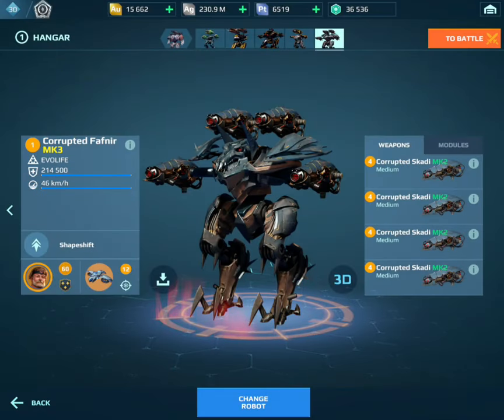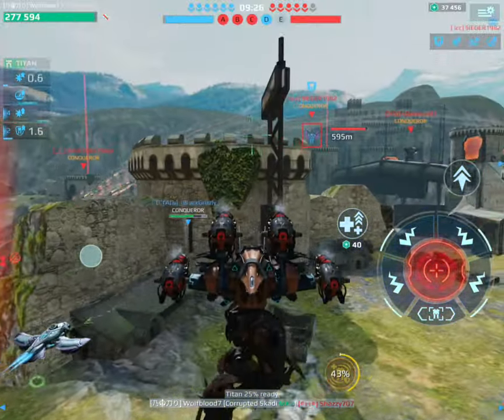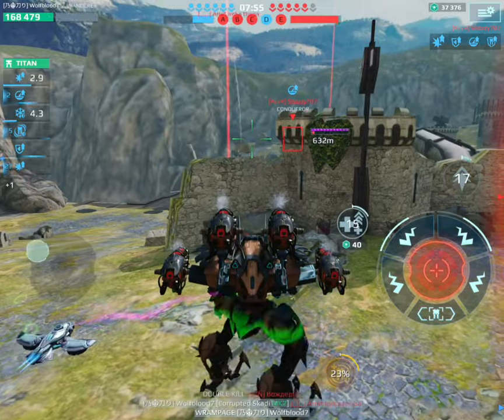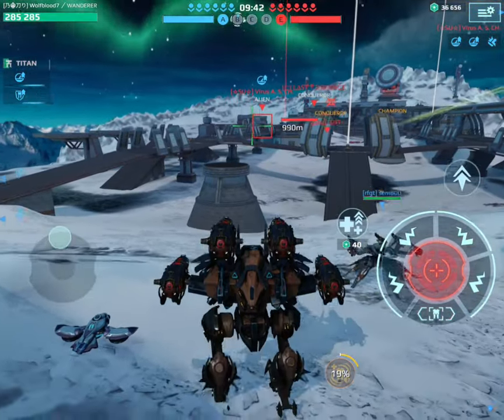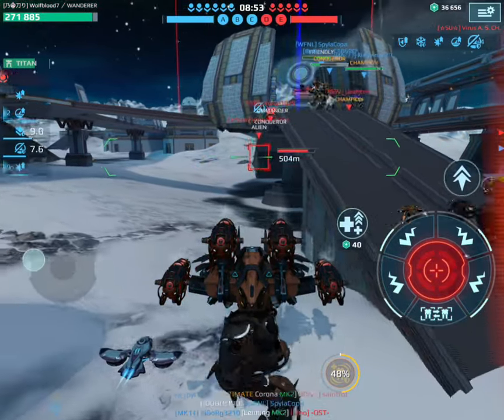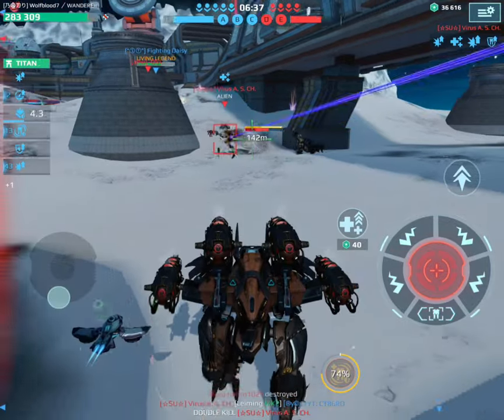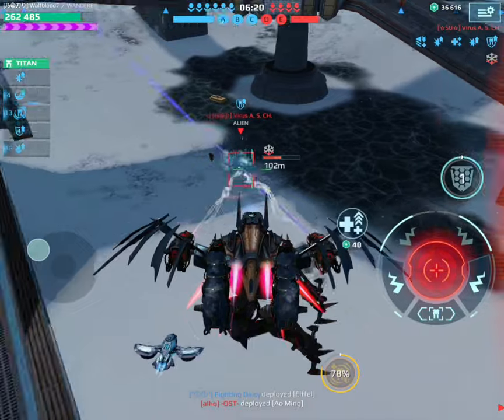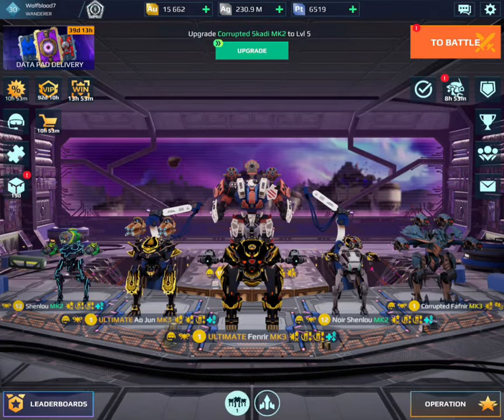SKADIS GOT BUFFED? TESTING OUT PRIME FAFNIR! BEYOND GODLIKE GAMEPLAY! (War Robots)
In this video I tested out the buffed Skadis on the Fafnir.